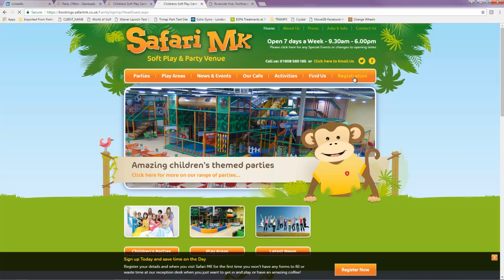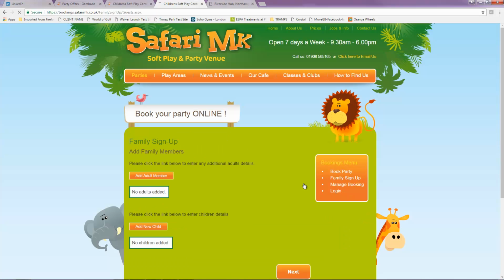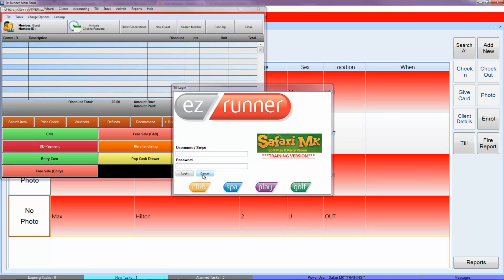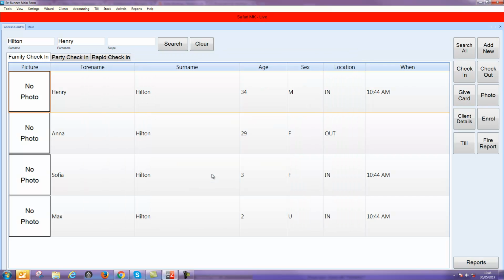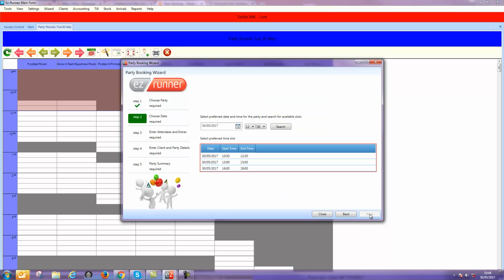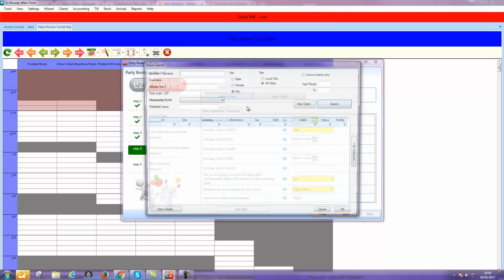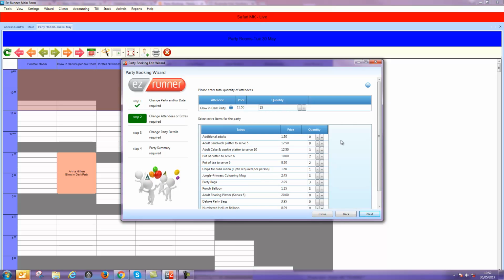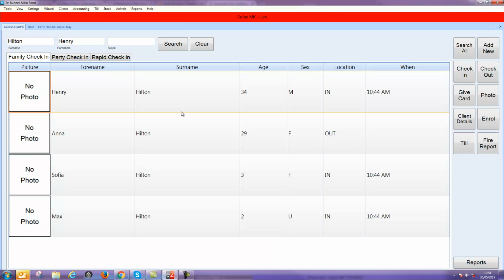Play Centre Video Quick Summary